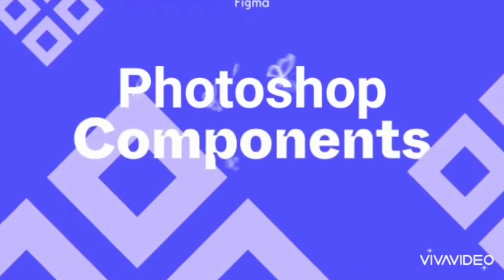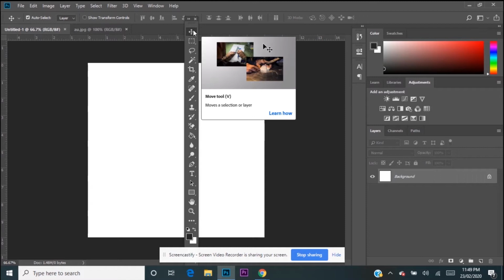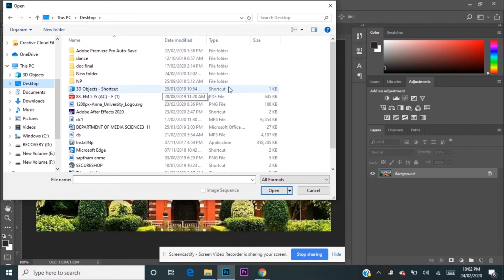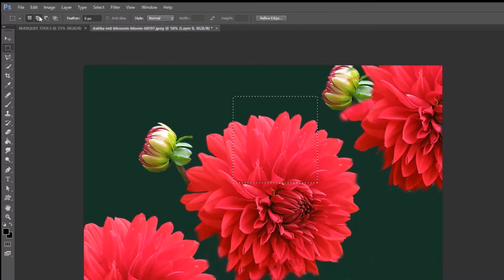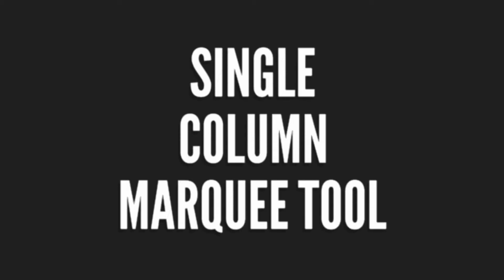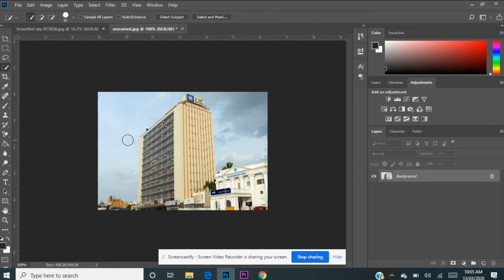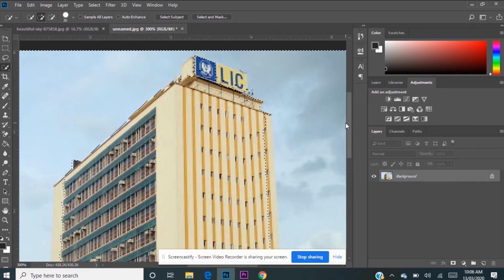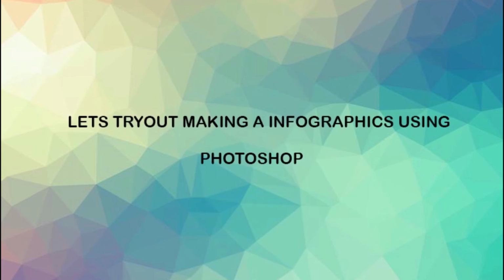Basics of Photoshop and Infographics.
This video covers basics of photoshop
-What is photoshop?
-Components of photoshop.
-Tools in photoshop
-changing background in photoshop
-Infographics.
-Creating a infographic image using photoshop.
Team Members:
Kausika GH
Srilekha V
Muraleedharan G